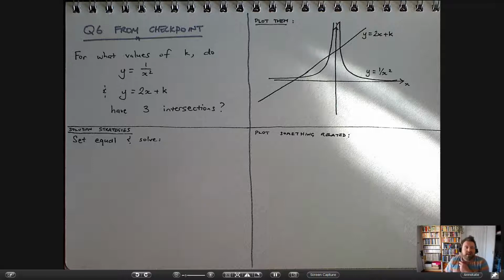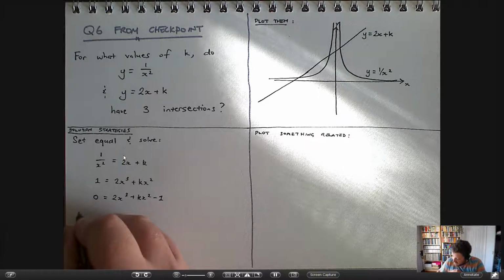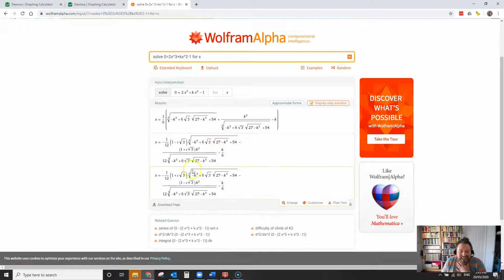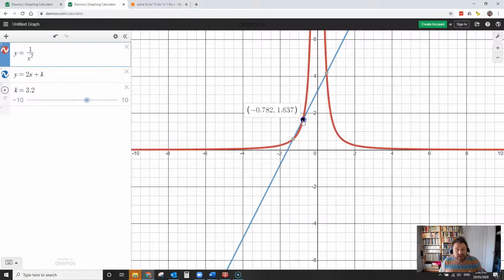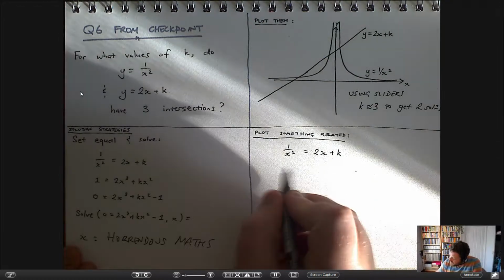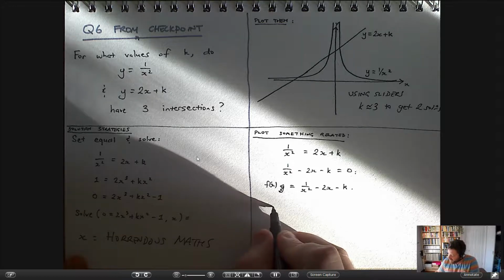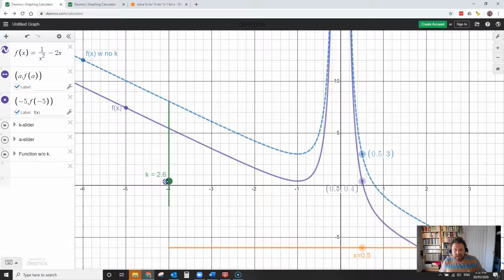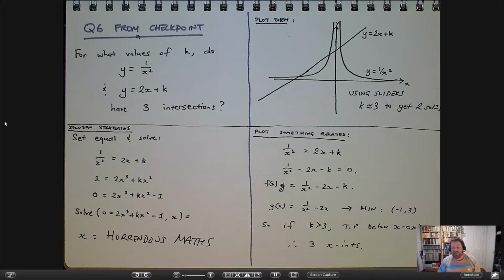11MME - Functions - Checkpoint Question 6 2020